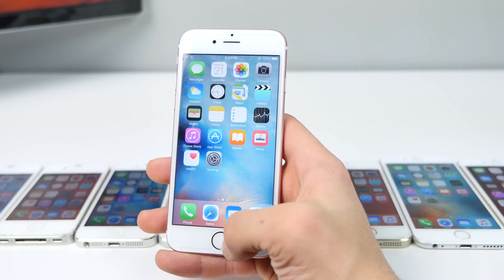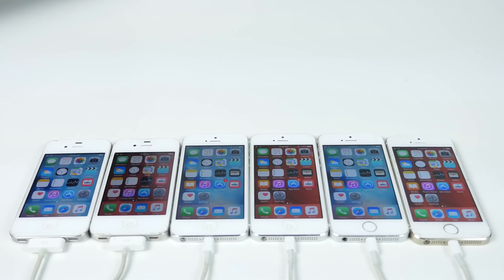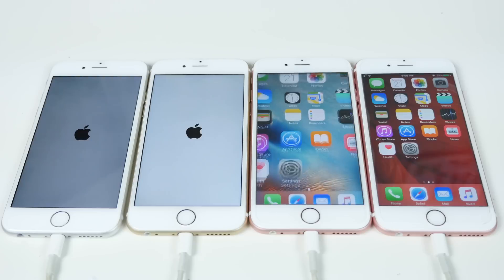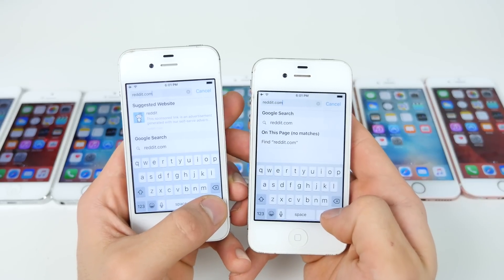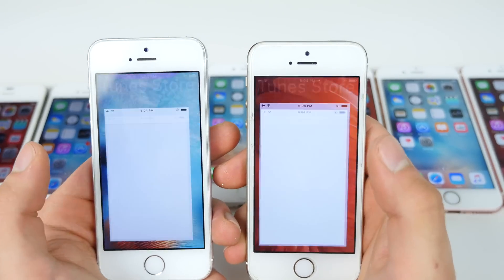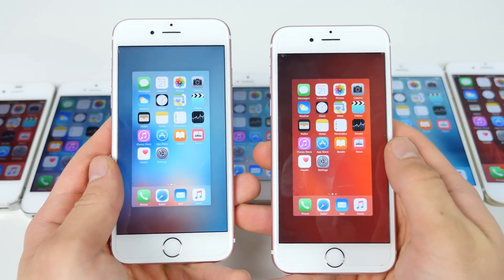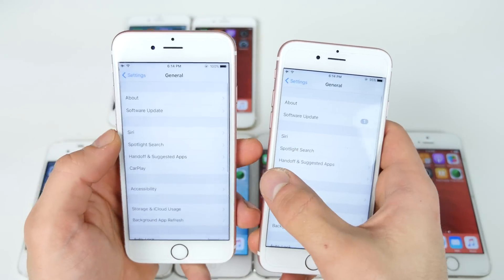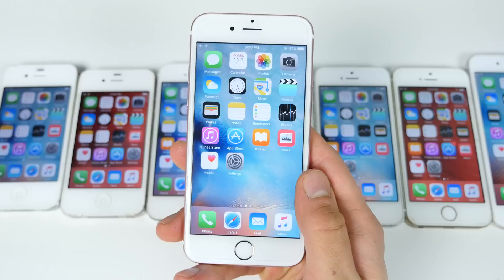iOS 9.3 vs iOS 9.2.1 Speed Test on iPhone 6S, 6, 5S, 5 & 4S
iOS 9.3 vs iOS 9.2.1 FINAL Speed Test Comparison! Is 9.3 Faster? Lag, Startup, App Launching on iPhone 6S, 6, 5S & 4S!